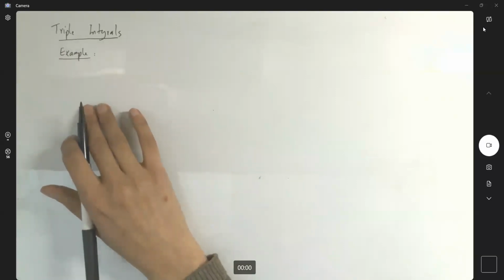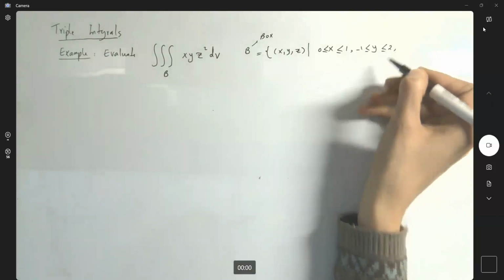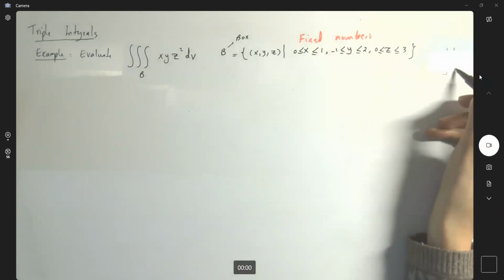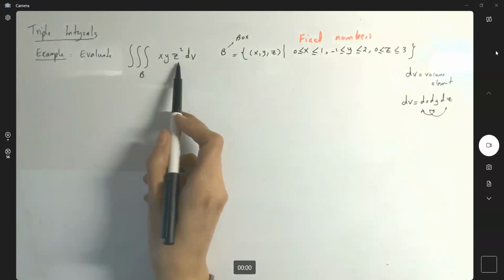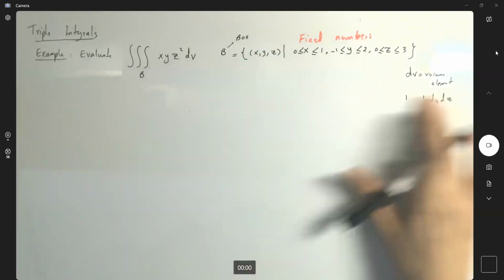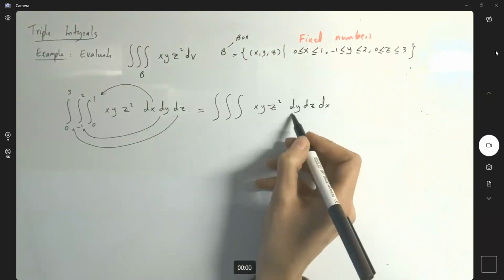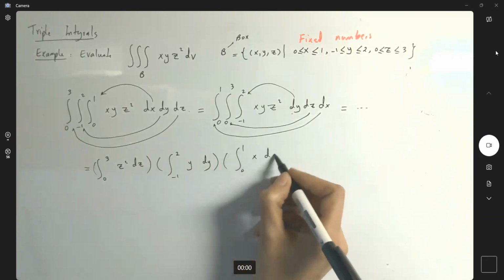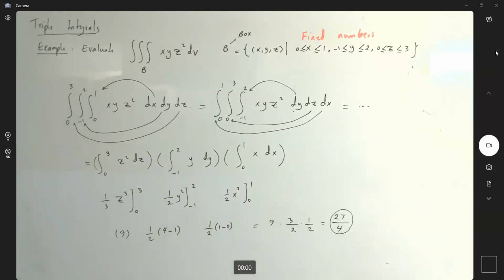Calculus in 24 hours- Triple Integrals xyz^2 over box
Evaluate the triple integral over B xyz^2 dV, where B is the rectangular box
given by
B is the set of all points (x, y, z) such that x is between 0 and 1 and  y is bounded between 1 and 2 and z is between by 0 and 3